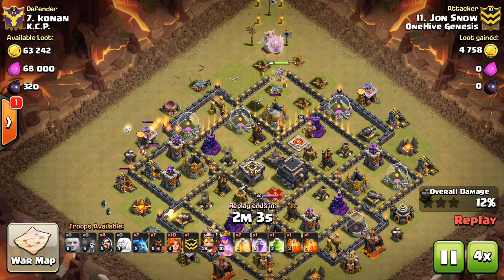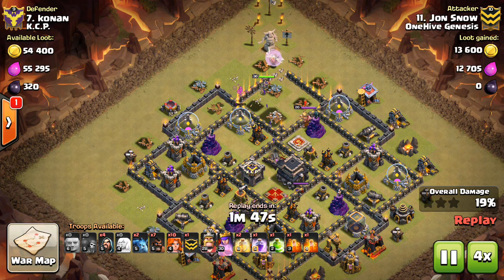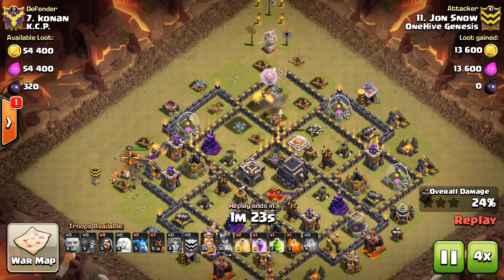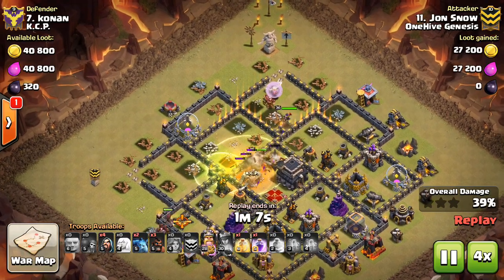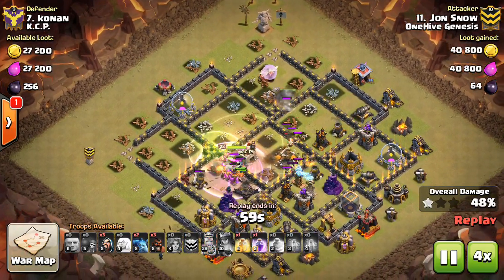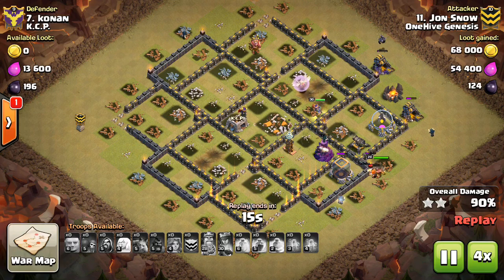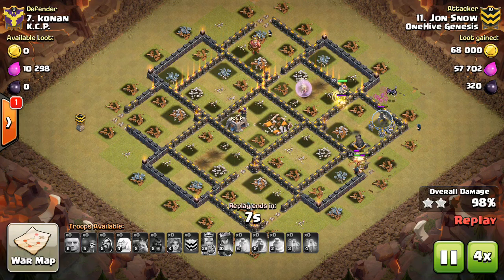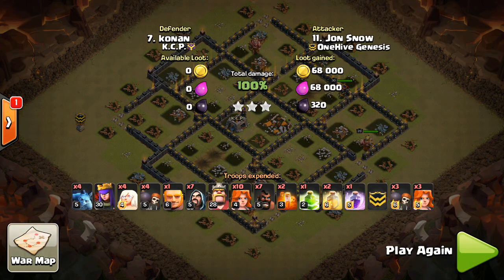Clan War Mini-Tip #17: Maximizing Spell Value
Follow these tips and get more out of your spells!

Clash on!